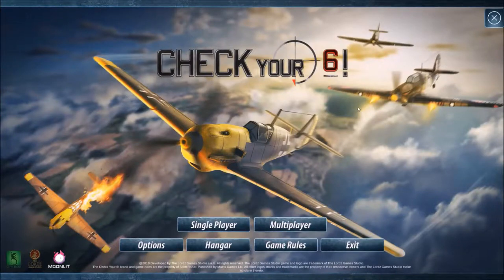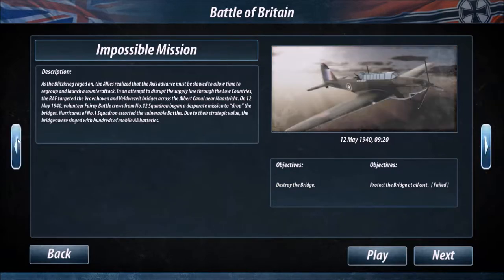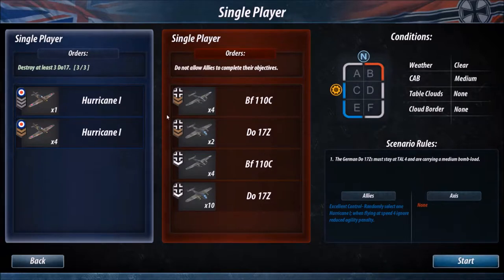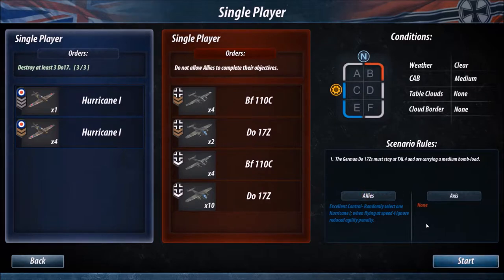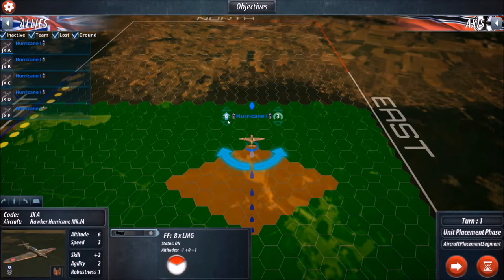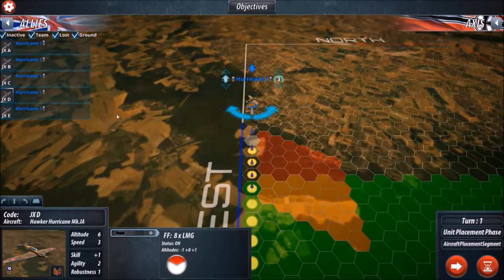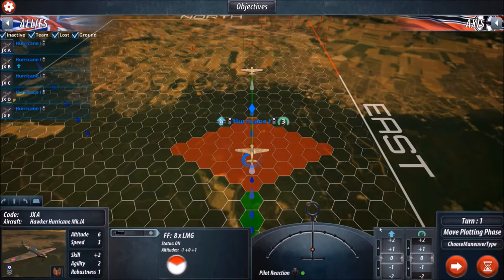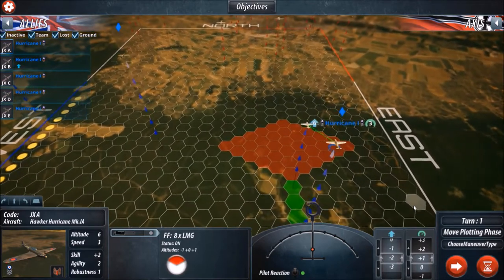Check Your 6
“Check Your 6” brings you in the middle of the World War II battles, with a turn-based game that carries the spirit of the dogfights.